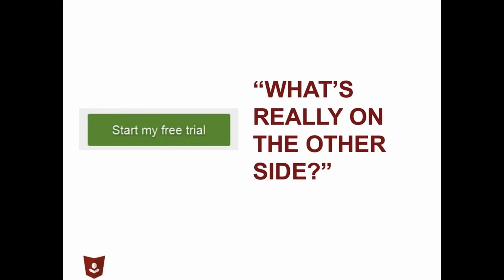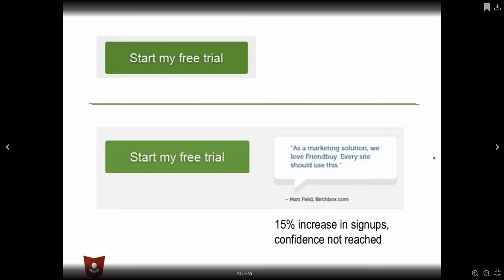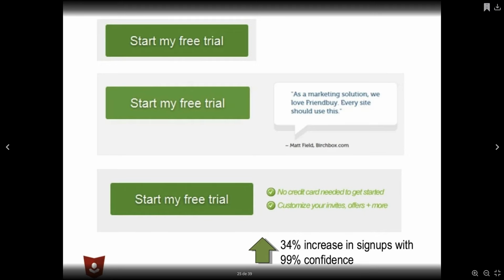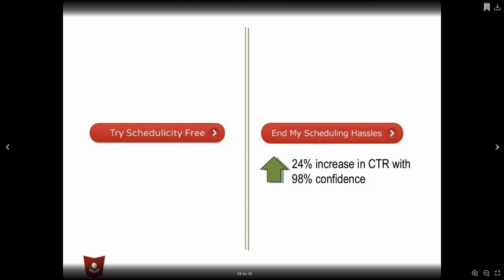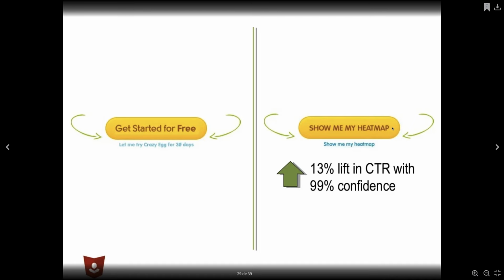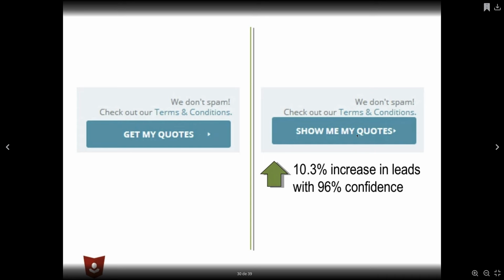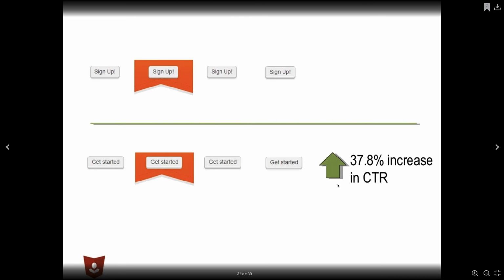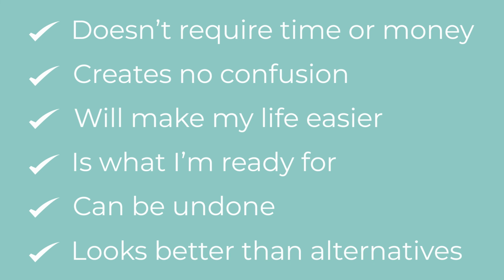How to Make Buttons That Neutralize Anxiety - Copyhackers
A button's just a button, right?

That might be how we see it.

But to your lizard-brained audience, a button is a door.

And if you watch the kind of movies we like to watch in October, you know that not knowing what's behind a door is a terrifying proposition.

So if you'd like to write button copy that soothes the anxieties of the lizard brain, give this week's Tutorial Tuesday a watch.